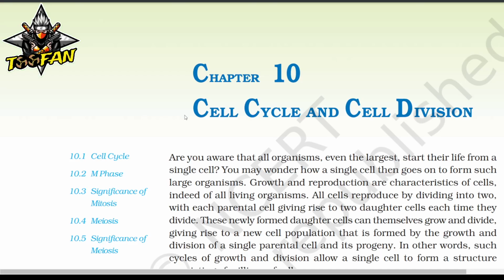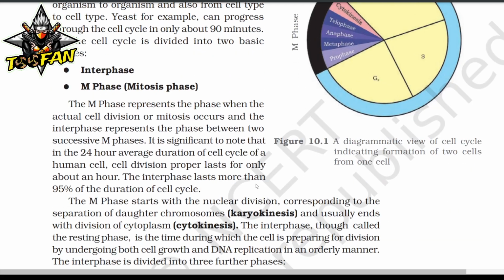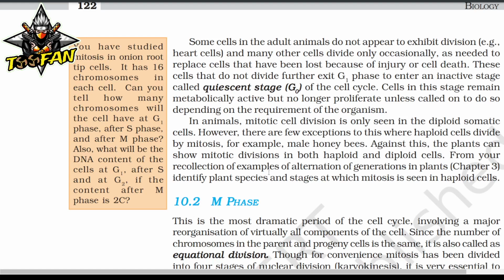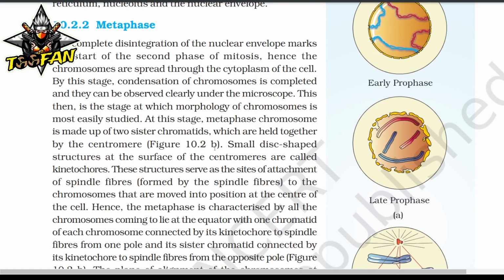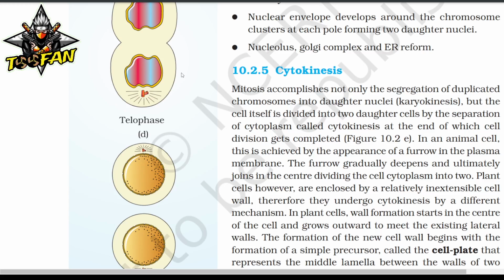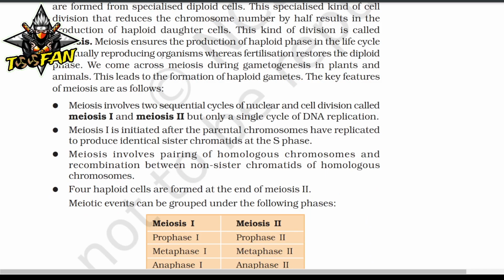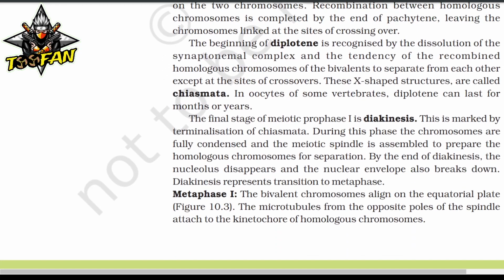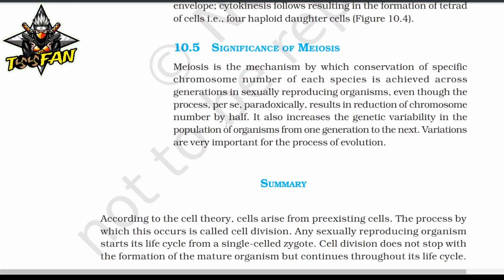Cell Cycle & Cell Division NCERT Audiobook 📖 | Class 11 Biology Chapter 10 | Full Audio Explanation